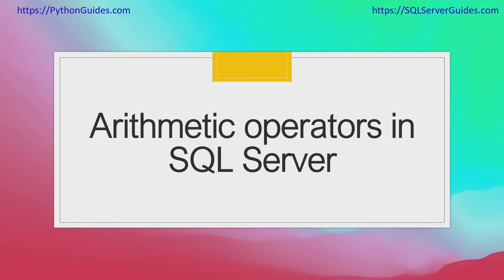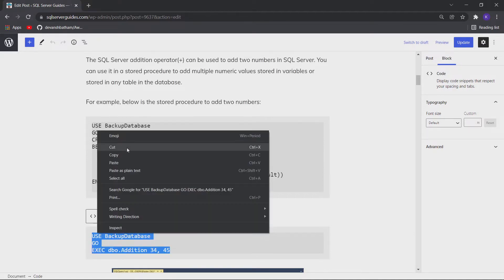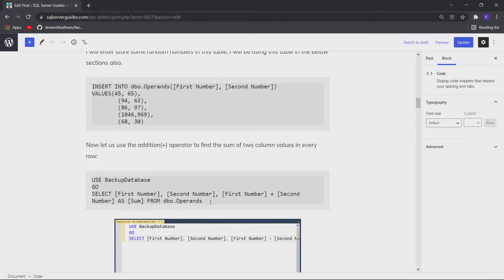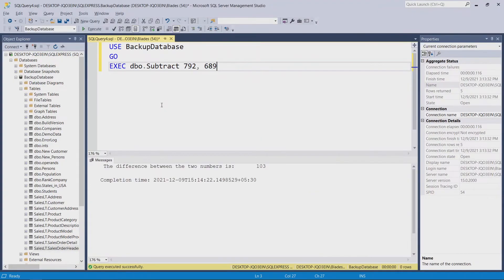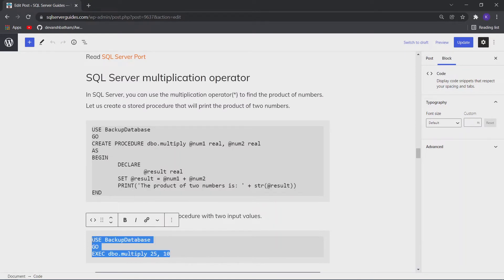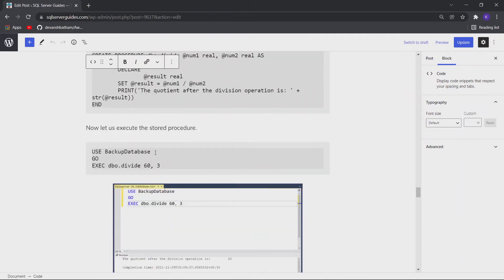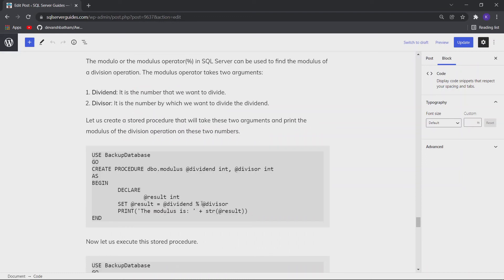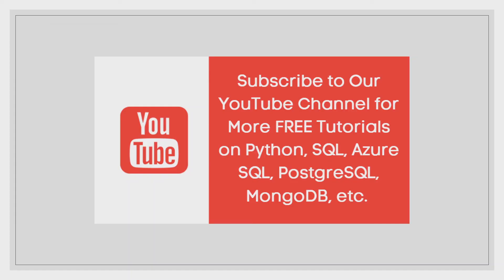Arithmetic Operators in SQL Server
In this SQL Server video tutorial, I will explain various Arithmetic Operators in SQL Server. Here I will explain how to use add operator in SQL Server, multiply operator in SQL server, and many more.
Here is the list of queries that I will cover:
1. How to perform arithmetic operations in SQL Server
2. SQL Server add operator
3. SQL add all values in column
4. SQL Server minus operator
5. How to subtract two column values in SQL Server
6. SQL Server multiplication operator
7. How to multiply two column values in SQL Server
8. SQL Server divide operator
9.SQL divide one column by another
10. SQL Server modulo operator
Get all the SQL Server scripts, Arithmetic operators in SQL Server